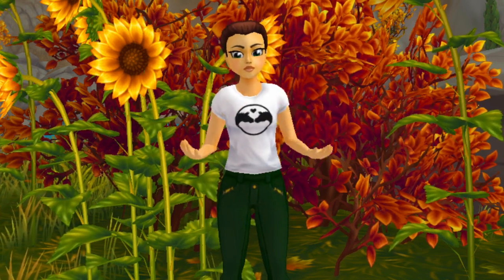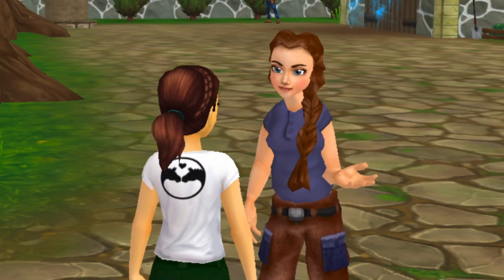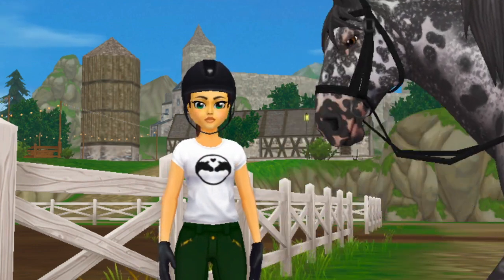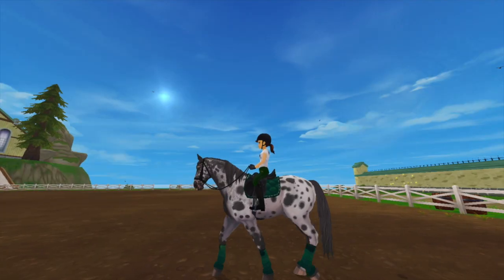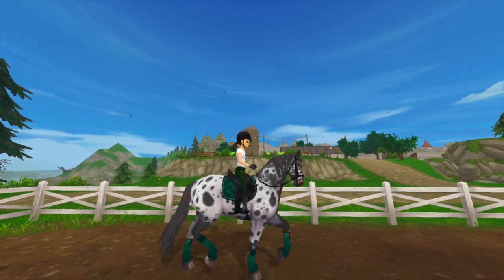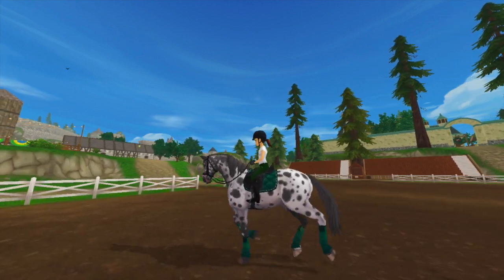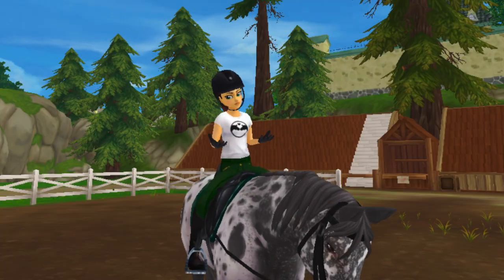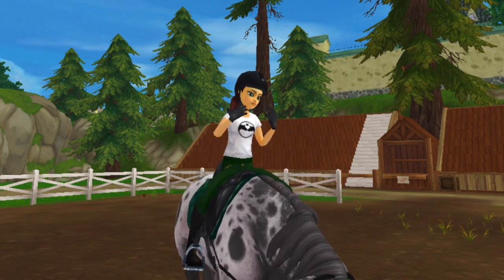I bought an old school horse?? || Avery Dawnside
Hi everyone!
Goose is officially in the Dawnside family! Super excited I was able to welcome one of the old Jorvik Stable retired school horses into my barn as my very own. Crazy how things come full circle!